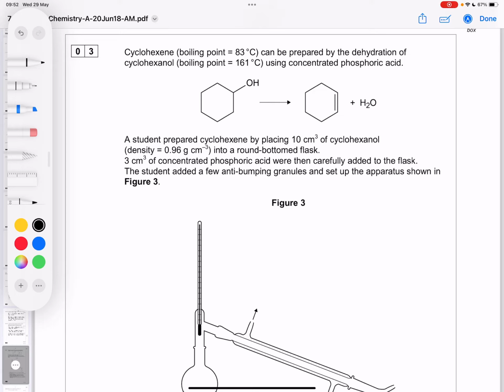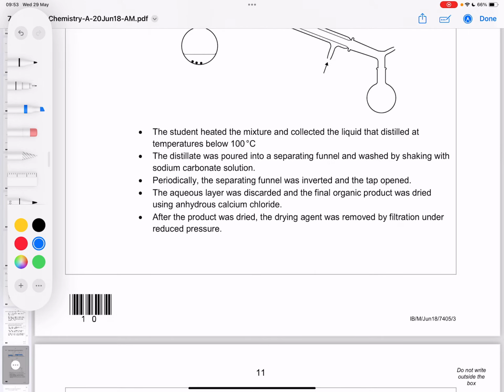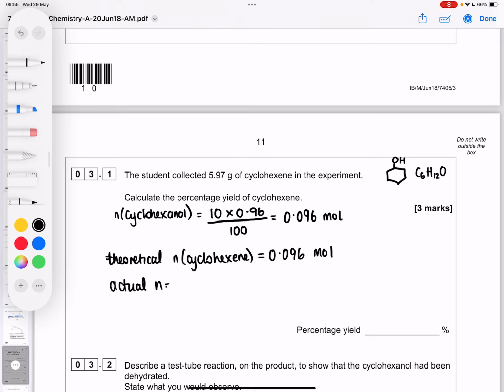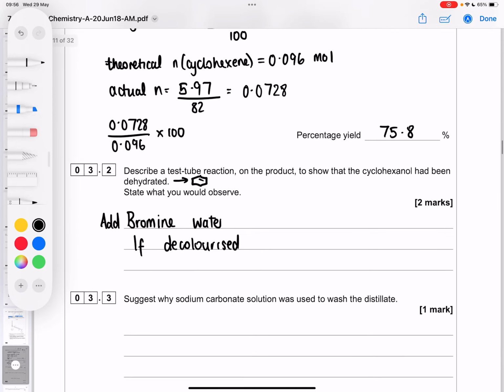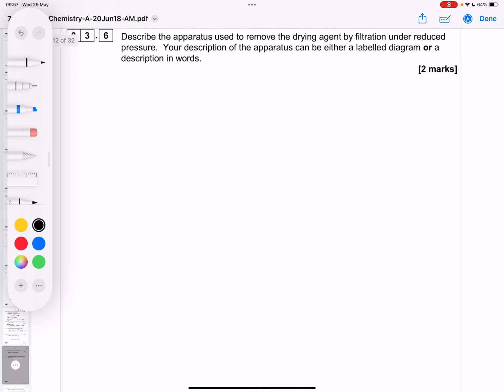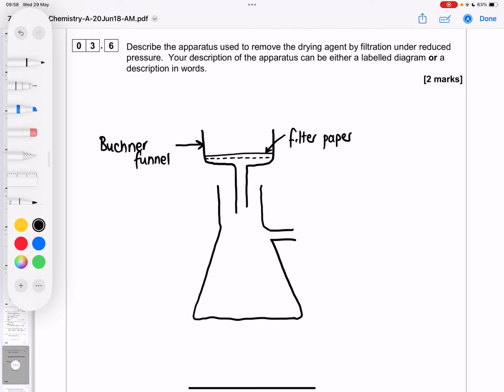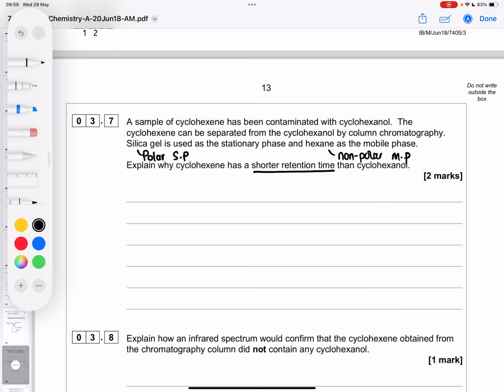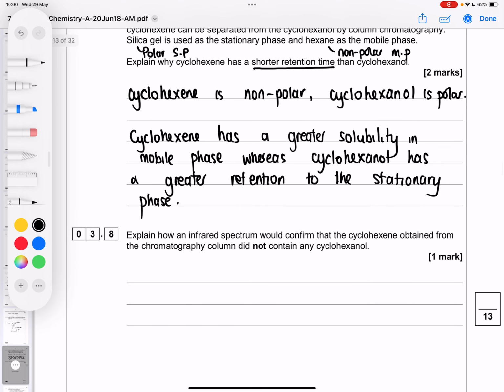2018 7405/3 Question 3